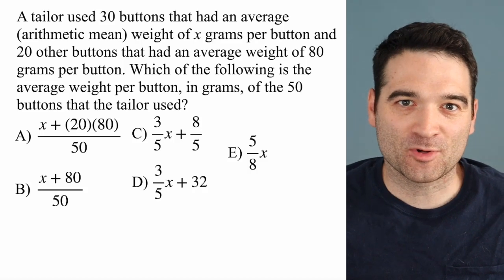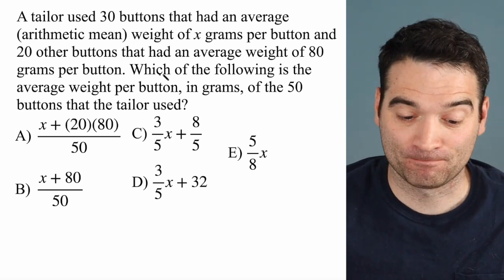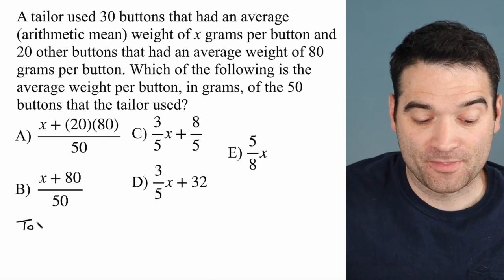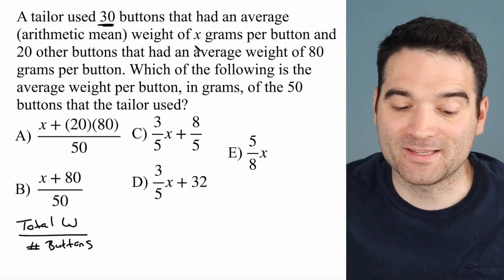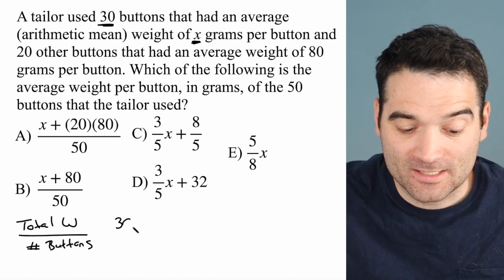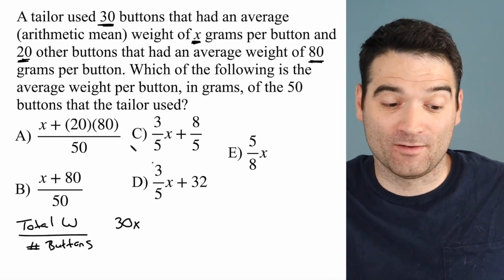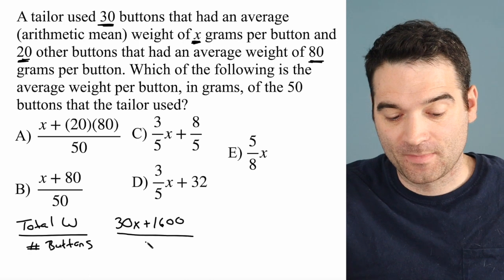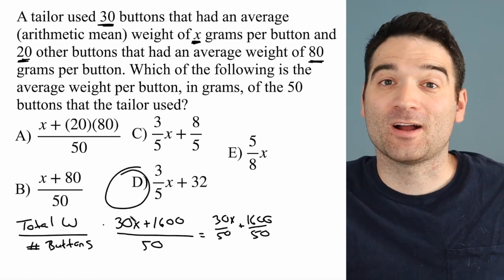GRE PowerPrep 1 Math Section 2 (Advanced) #20